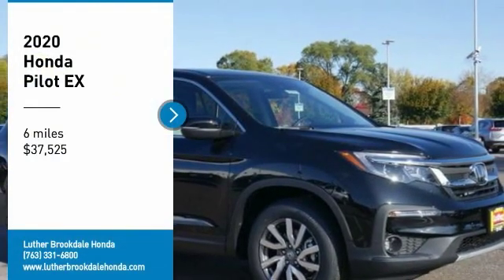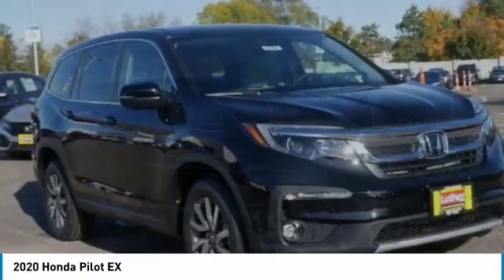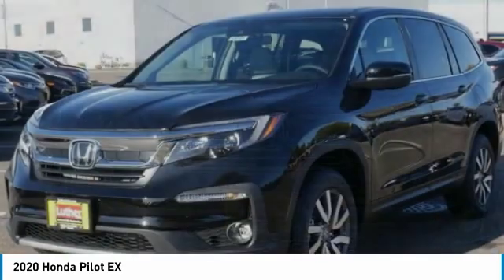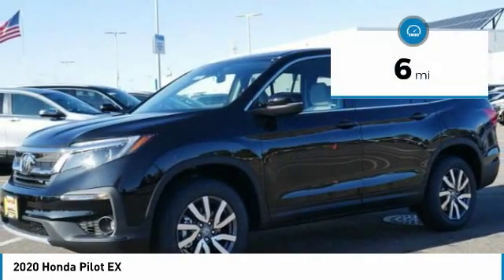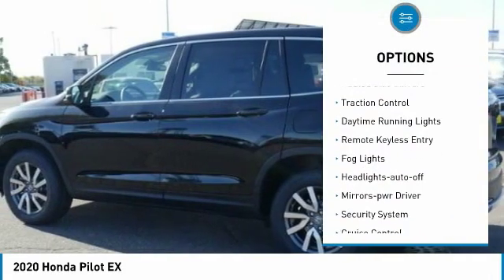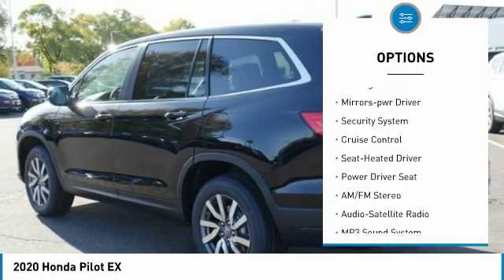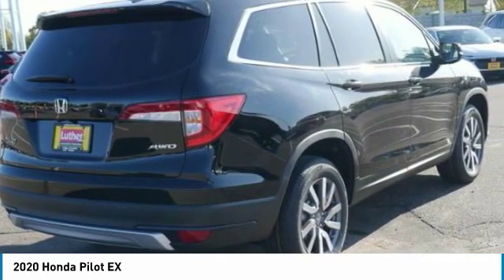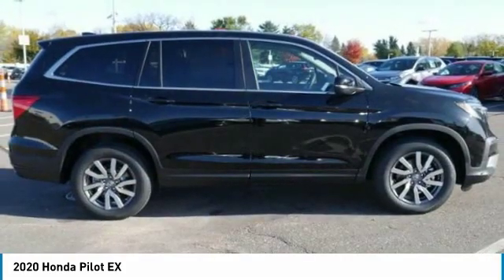2020 Honda Pilot Brooklyn Center,Maple Grove,Plymouth,Minneapolis 200101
2020 Honda Pilot EX

: Third Row Seat, Heated Seats, Apple CarPlay, Aluminum Wheels, AWD, Cross-Traffic Alert, Lane Keeping Assist, Blind Spot Monitor. EX trim, Crystal Black Pearl exterior and Gray interior. FUEL EFFICIENT 26 MPG Hwy/18 MPG City! AND MORE! DISCOVER THE LUTHER ADVANTAGE: The Luther Advantage is a complete and comprehensive package of benefits designed to make buying-and driving-a vehicle from the Luther dealerships a pleasant and convenient experience. From the peace of mind that comes with a 5 Day-500 Mile Return or Exchange Policy, 30 Day 1,500 miles Full Warranty and 60 Day 2,500 miles Limited Powertrain Warranty and Free CARFAX Reports & Clean Title Guarantee on pre-owned vehicles, as well as providing Luther customers with full range of valuable discounts at participating Holiday Stationstores including 10 cents off a gallon, $6 for The Works car wash among other advantages and guarantees. As much as we like satisfying customers, we like keeping them even more. WHY BUY FROM US?: We Will Pay Cash For Your Vehicle. Your car could be worth more than you think! And we'll buy it - even if you don't buy from us. ALL makes and models. ALL price ranges! We'll quote ANY vehicle, regardless of condition. If you accept, you'll walk away with the cash. You'll never find a simpler, safer way to sell your car. Check whether a vehicle is subject to open recalls for safety issues at safercar.gov